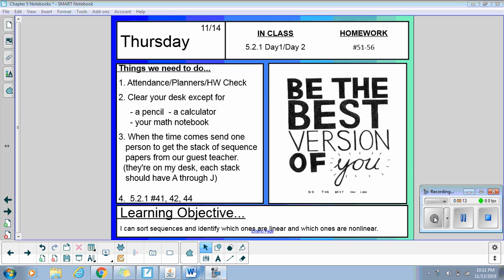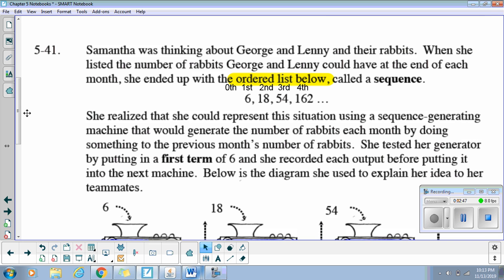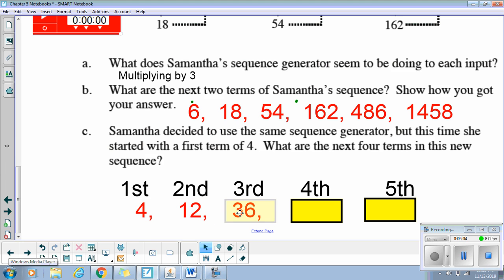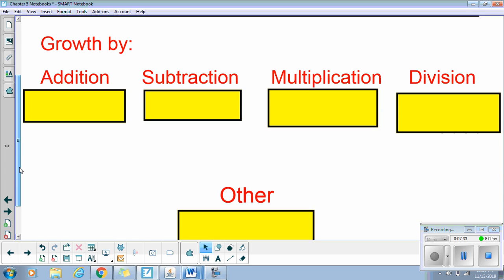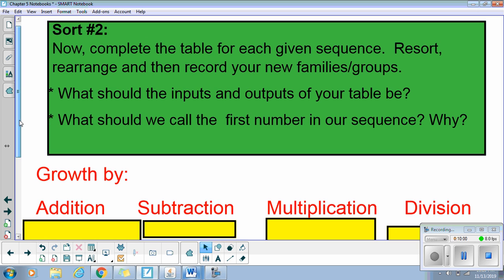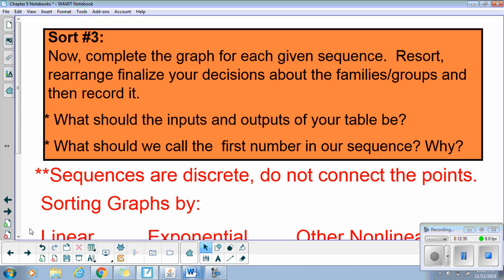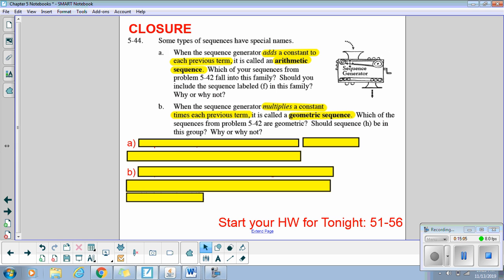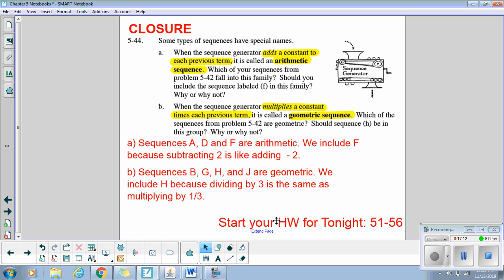5 2 1 Notes Video